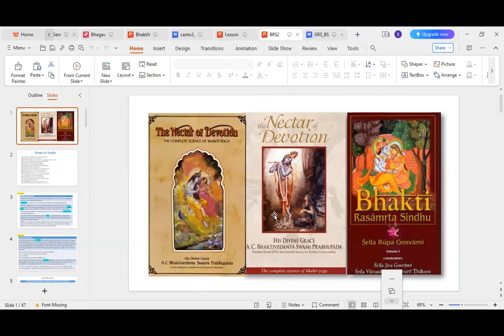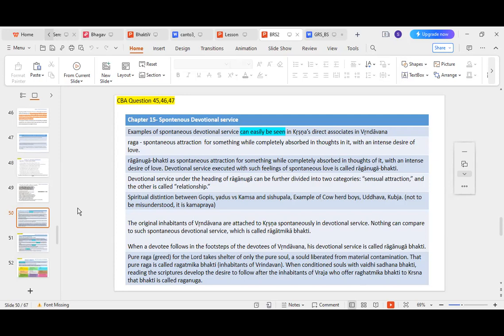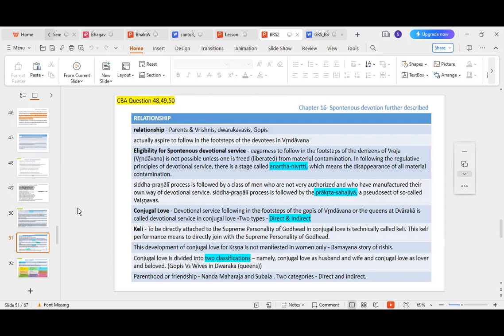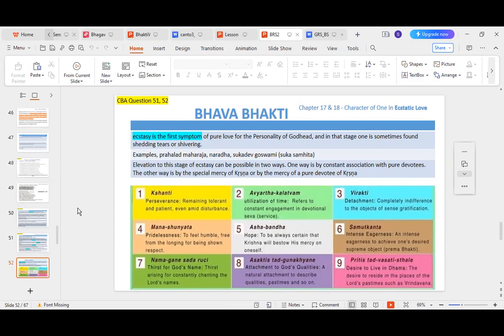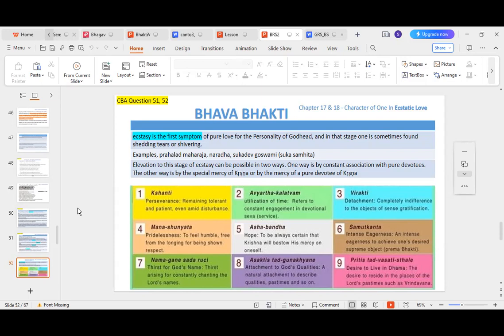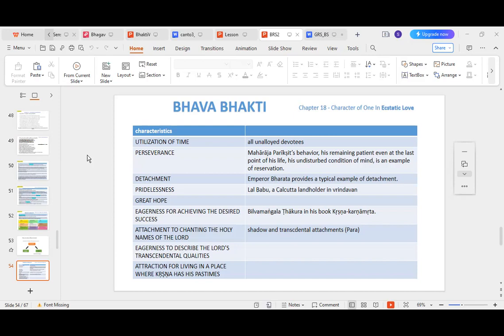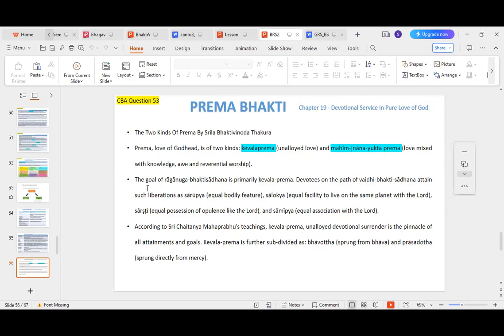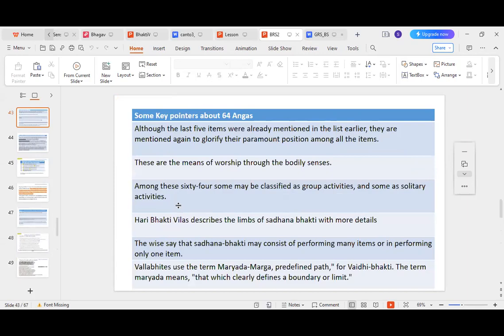Bhakthi Shastri -NoD_Overview_BRS 2 part 2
GRS  Bhakthi Shastri -NoD_Overview_BRS 2 part 2